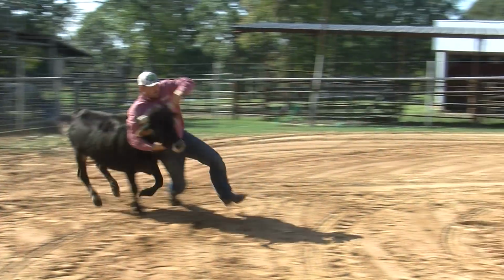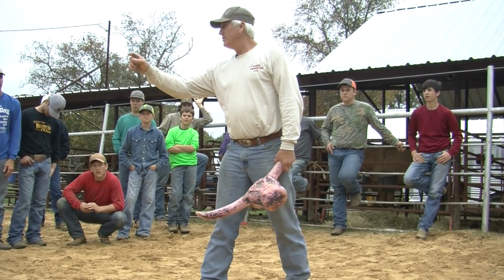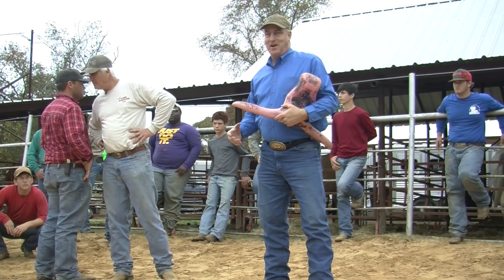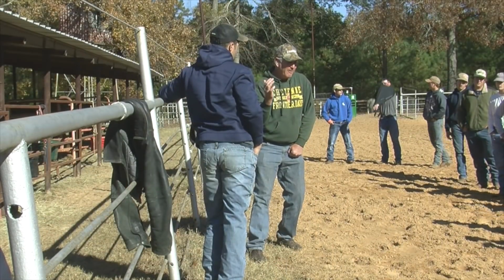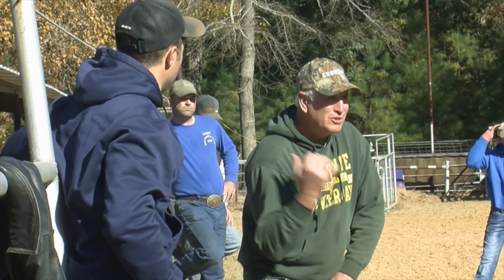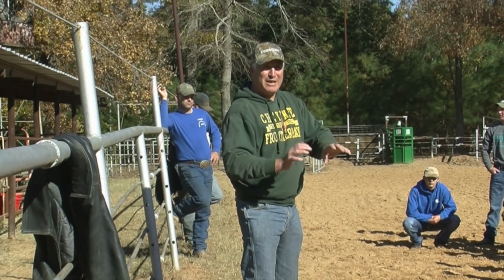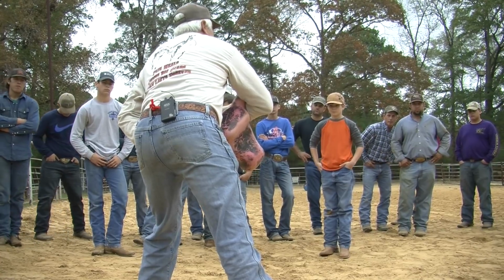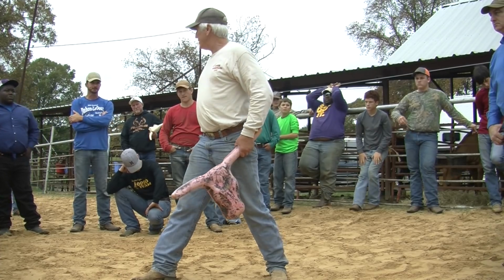Finishing the Steer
Tom Carney's instruction on how to finish and throw the steer.  This marks the final piece to the puzzle for basic steer wrestling.